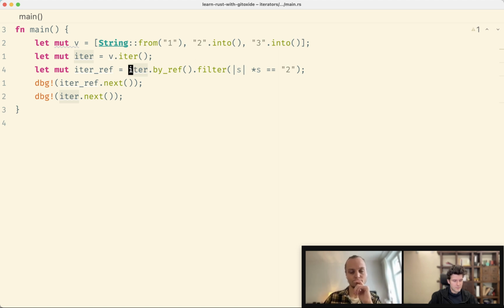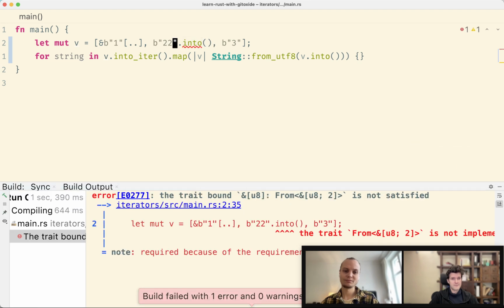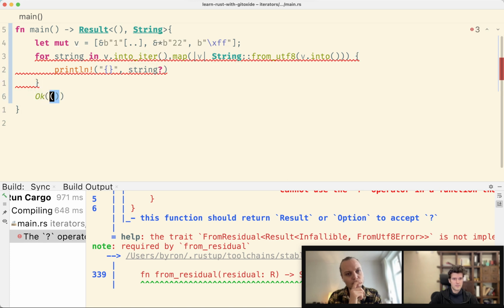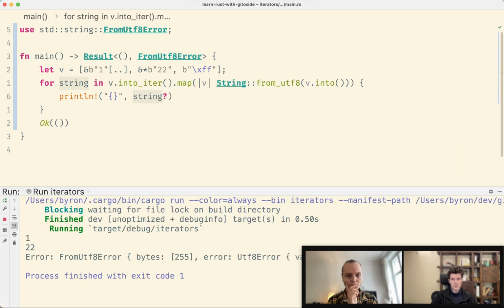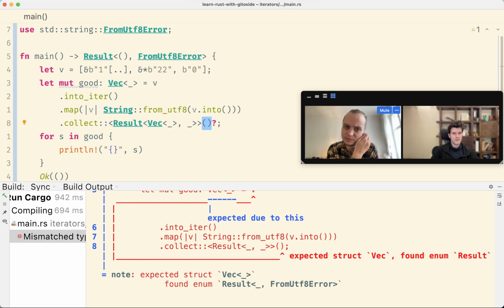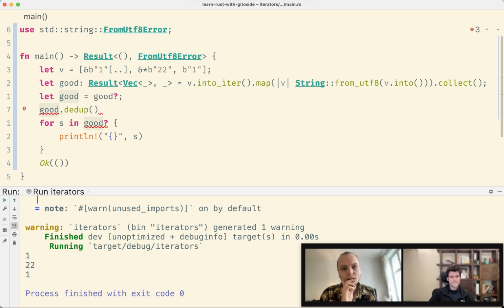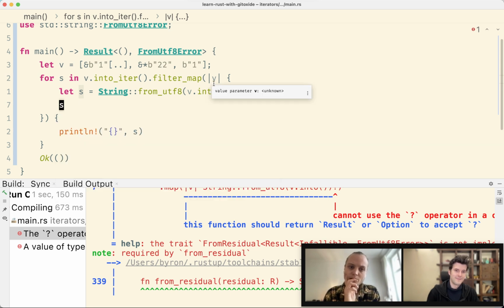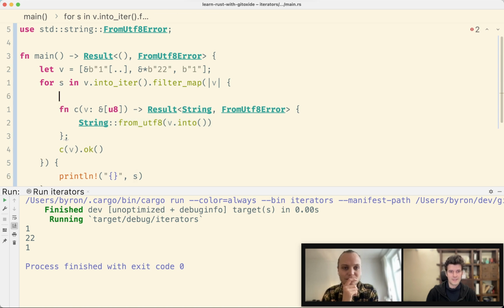LRG-11: The magic of Iterator::collect()